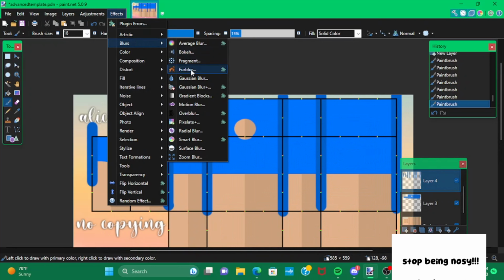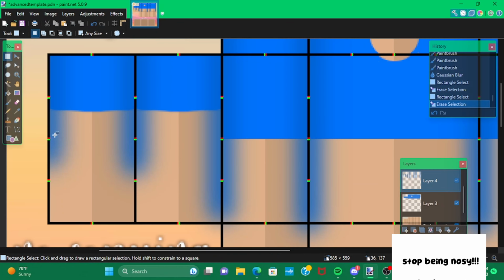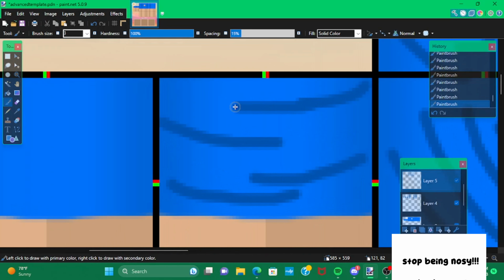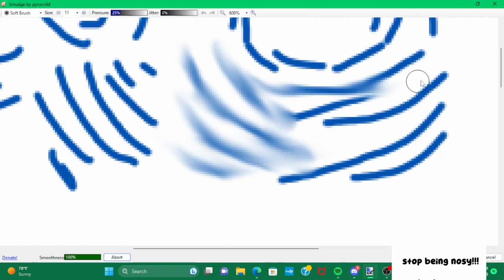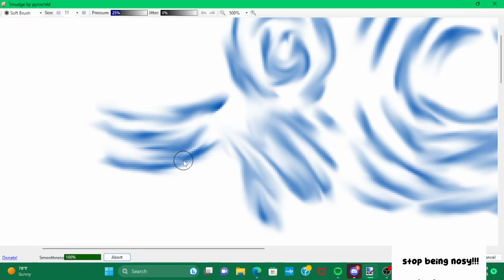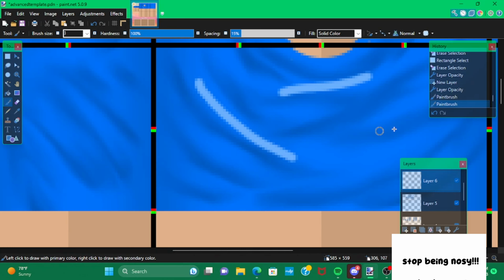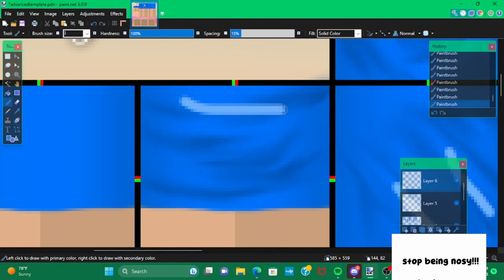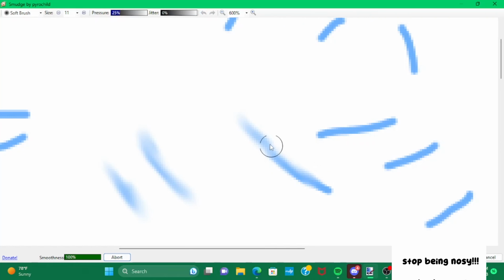Shading Tutorial - ROBLOX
This is a quick little lesson done on PDN!
 ゜ﾟ +:｡.｡:+ ﾟ ゜ﾟ +:｡.｡.｡:+ ﾟ ゜ﾟ +:｡.｡:+ ﾟ ゜ﾟ
If you like my designs, feel free to join my groups!